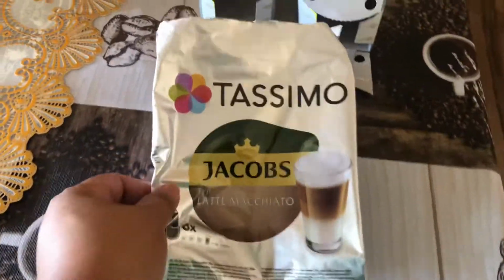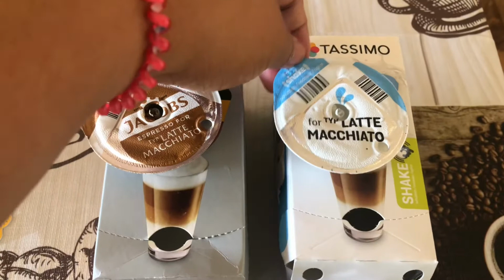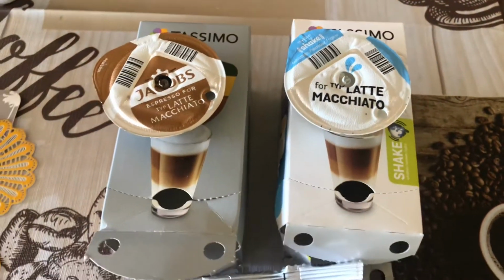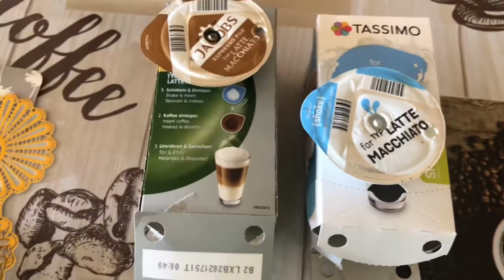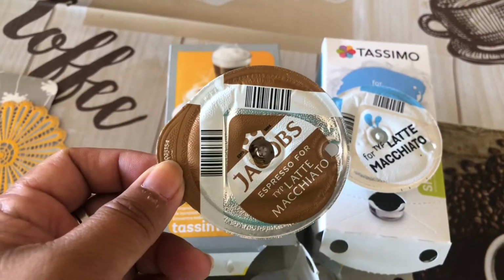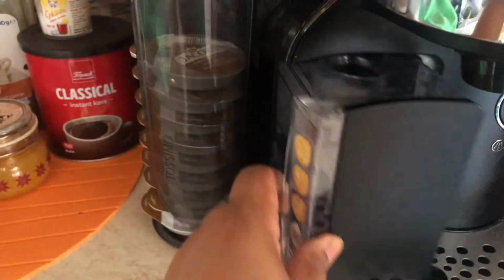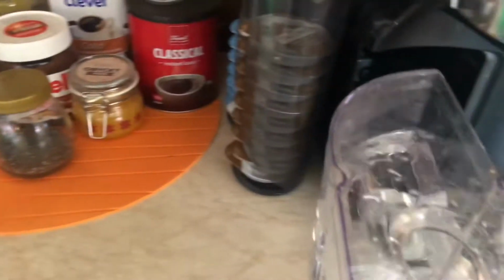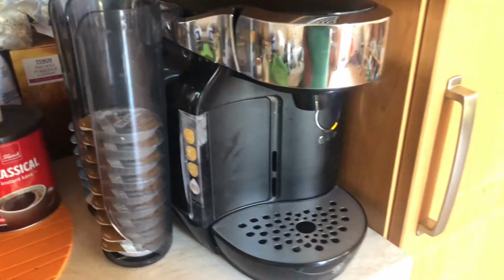How to use Tassimo Bosh coffee maker || asian explorer eu